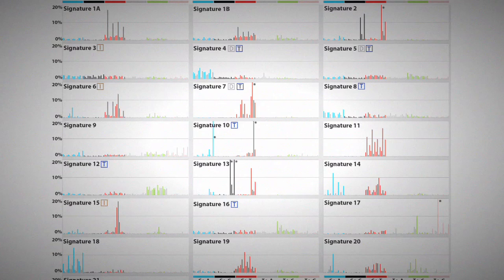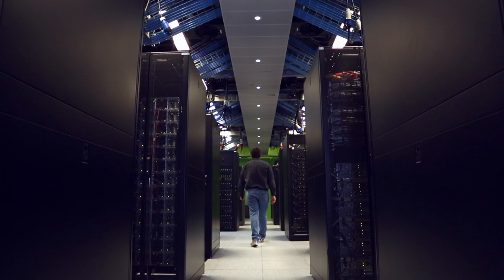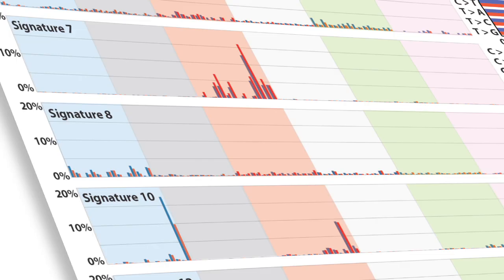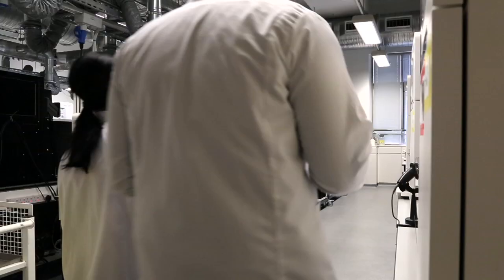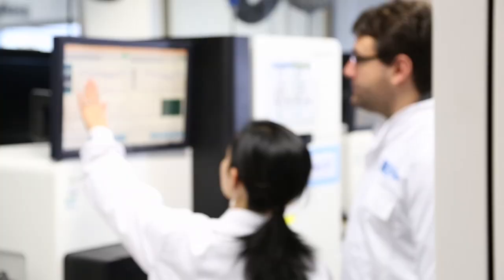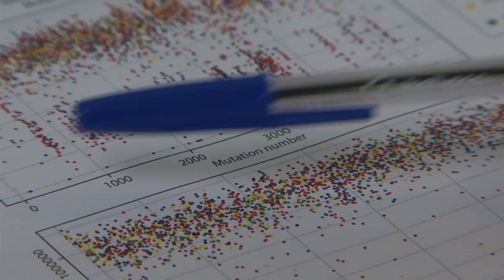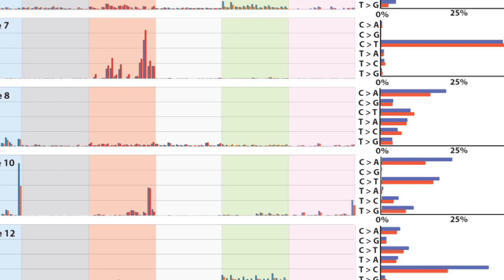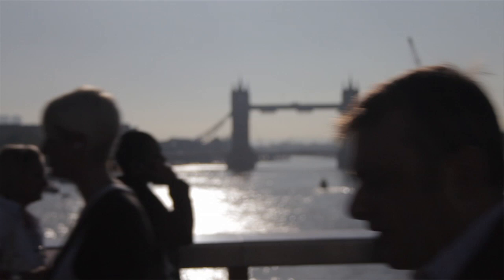Signatures of cancer - Sanger Institute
Cancer's origins revealed. Researchers discover the genetic imprints and signatures left by DNA-damaging processes that lead to cancer.
Researchers have described  the first comprehensive  compendium of mutational signatures that drive tumour development. Together, the  mutational processes underlying these signatures explain the majority of mutations found in 30 of the most common cancer types. This new understanding of cancer development  could help to treat and prevent a wide-range of cancers.